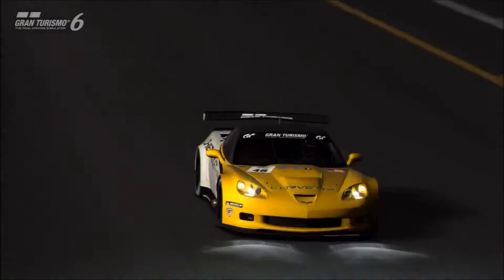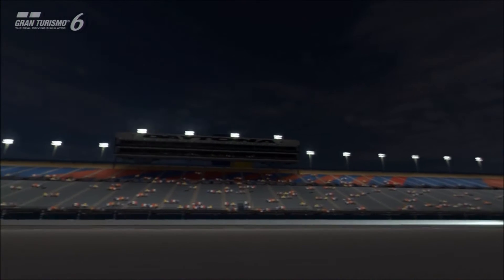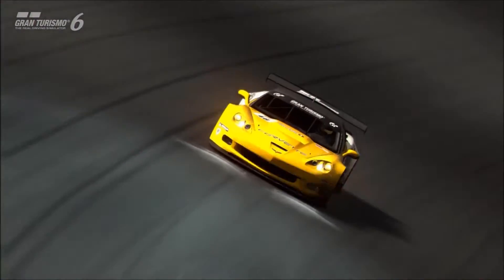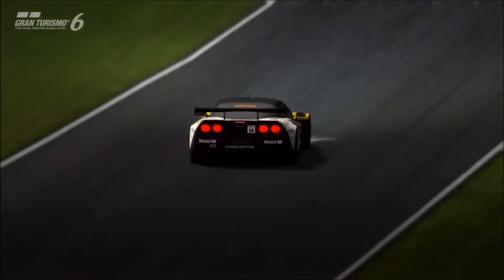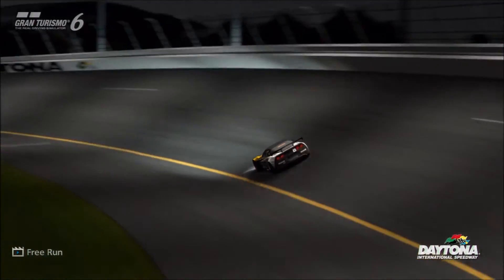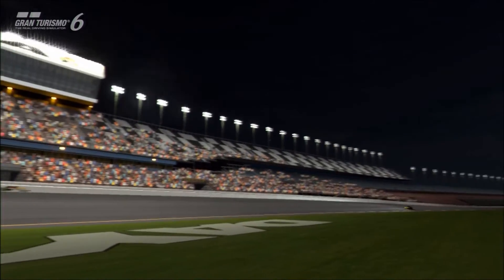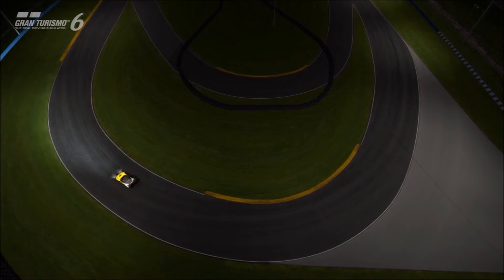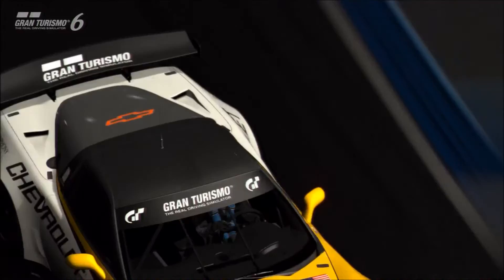GT6 : GT Masters Ep.30 - Chevrolet Corvette C6.R (Z06/ZR1)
Episode thirty of "GT Masters", the review series where I will be assessing the best and perhaps worst points for the GT class racing cars that feature on Gran Turismo 6.

This episode features the Corvette C6.R, which is available in both Z06 and ZR1 forms on GT6, each with unique specs...

Spec (Fully tuned) [ZR1 specs shown in brackets] :

Year : N/A (Fictional cars)
Price : 264,500.cr/[385,000.cr]
Detailed interior : Yes

Capacity : [6.2] / 7.0 litres
Power : [1041] / 901 bhp
Torque : [928] / 746 lb/ft
Weight : [1100] / 1090 kgs
Power/weight ratio : [946] / 827 bhp/tonne

Good stuff : Both very competitive, powerful, cheap, and dependable

Not so good : Somewhat ironic lack of top speed on both

Vine : Hammer Studios Gaming
Personal FB : mike.hamer.311
FightMe App : Hammer Studios Gaming
Google+ : Hammer Studios Gaming
PSN : CORRUPTED_DISC
XBL : CORRUPTED DISC
GTPlanet : CORRUPTEDDISC